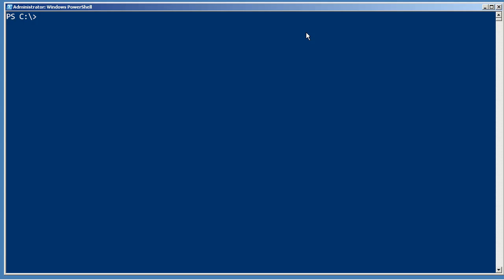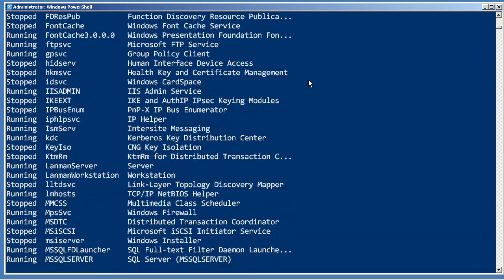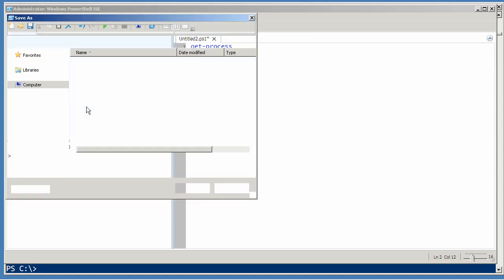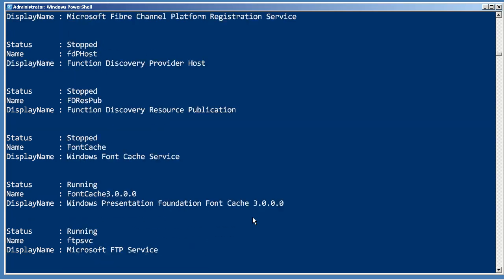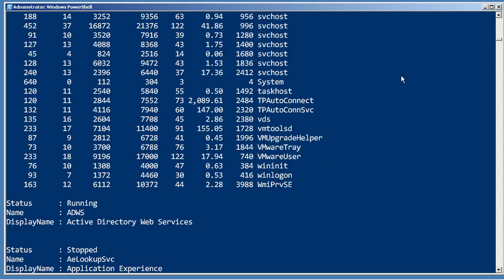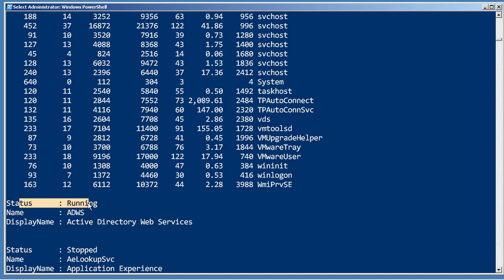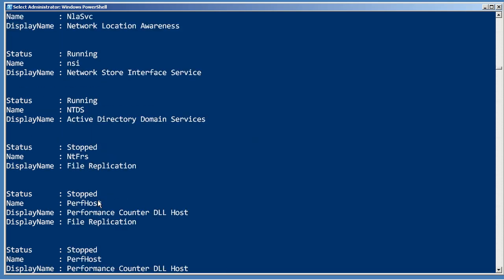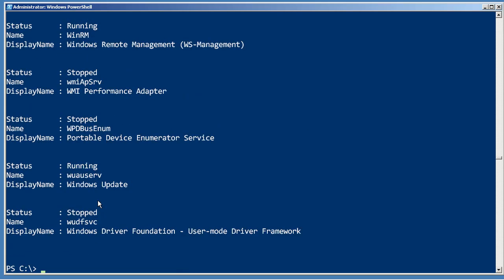Chapter 17 - One Script - One Pipeline.mp4